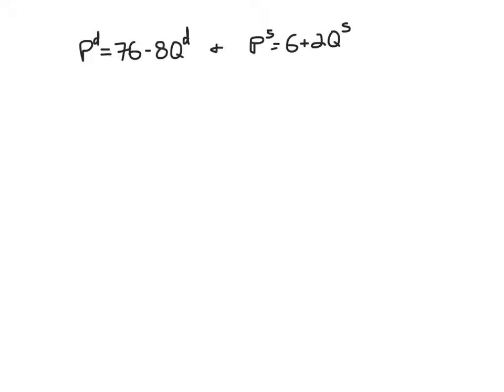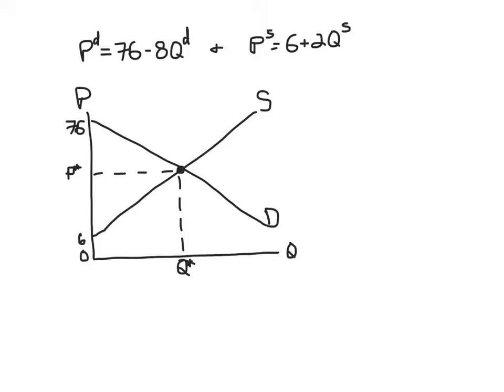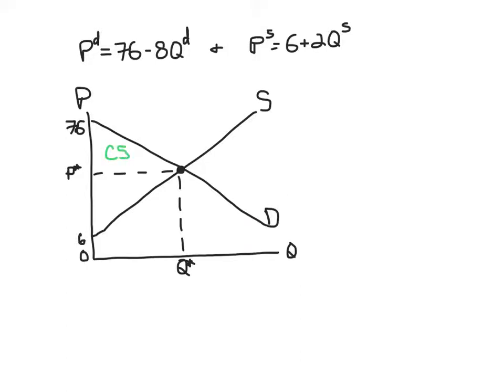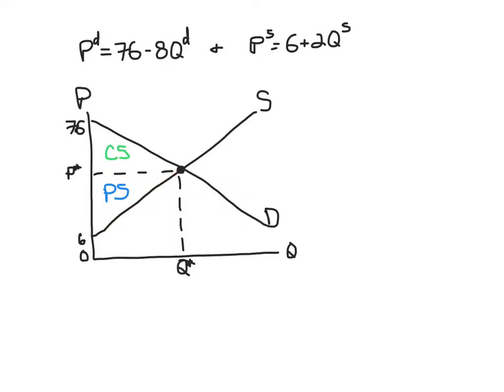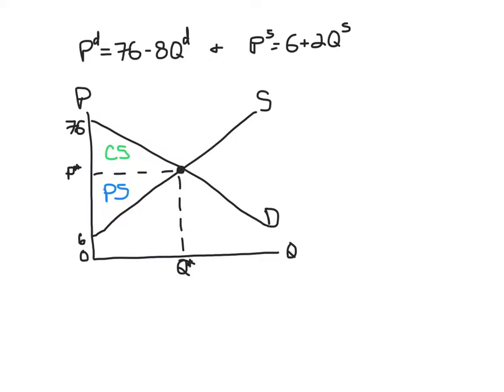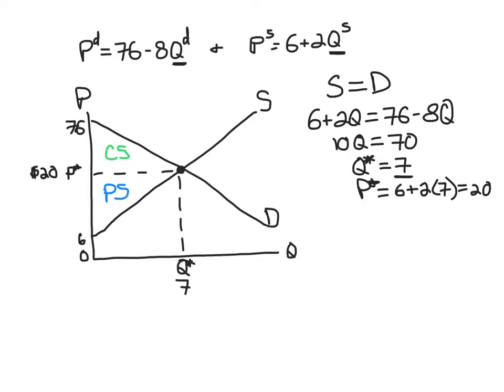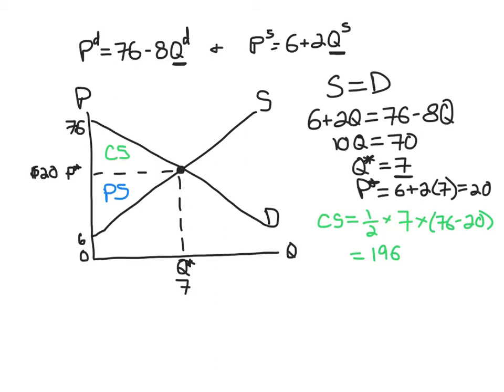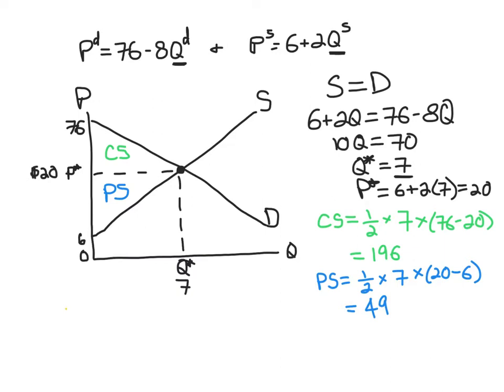Calculating surplus in market equilibrium